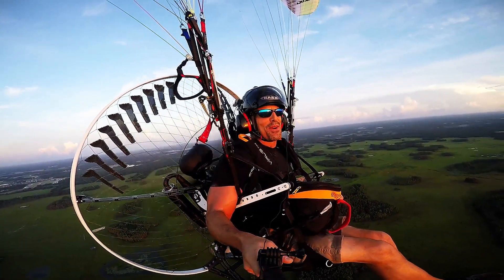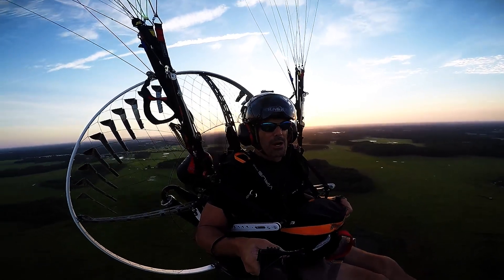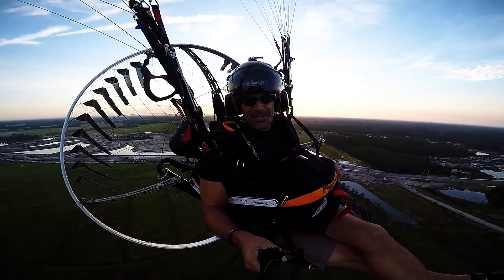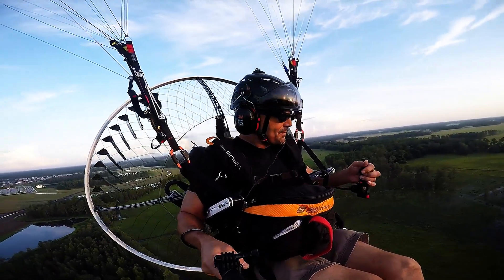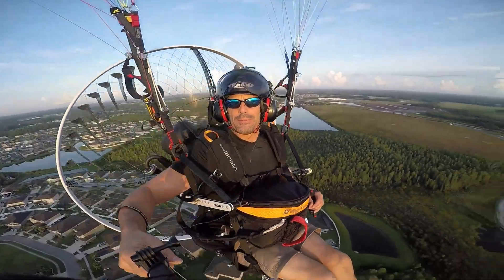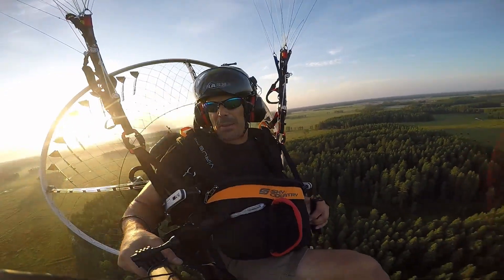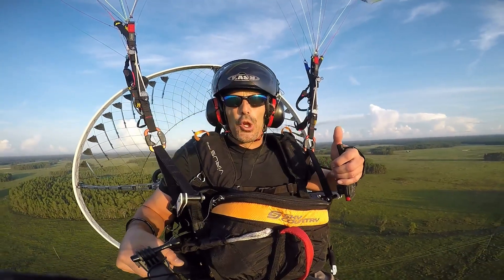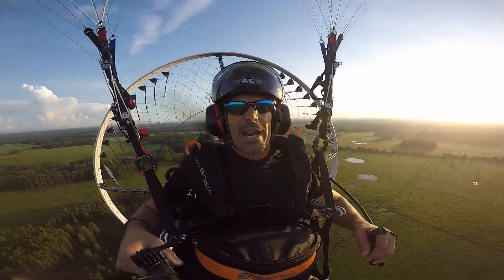Virus Paramotor In Flight Update - some of your questions answered!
Virus PPG in flight update covering some Q&A from messages I've recently received.